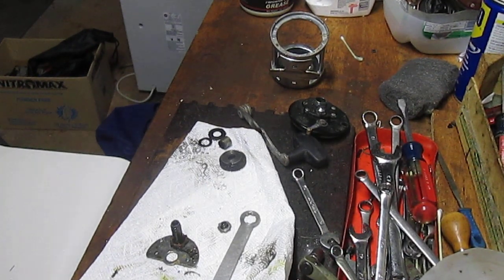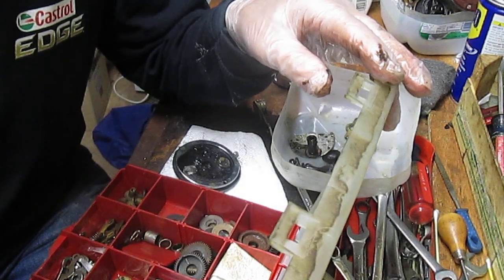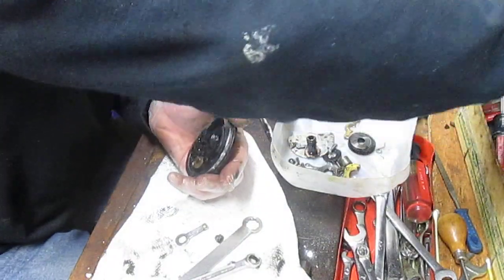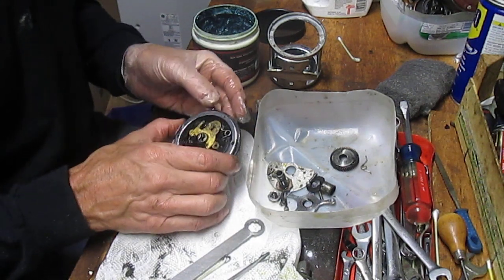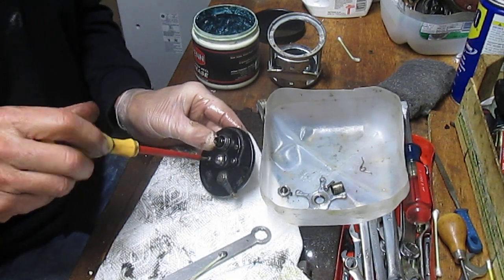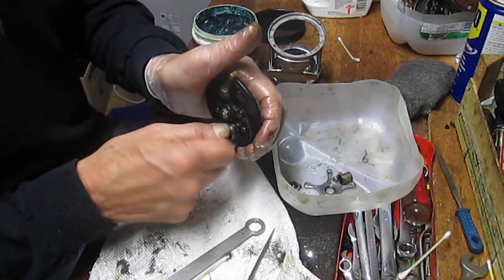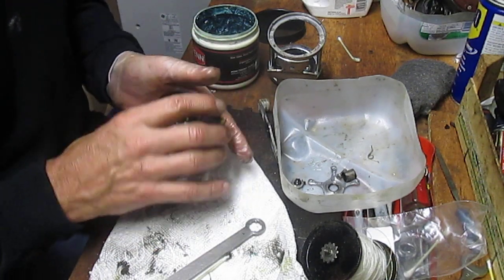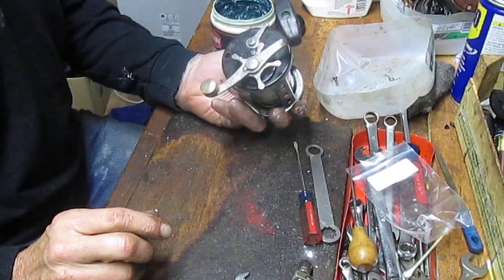How to replace a Penn Reels free spool release spring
This video shows how to replace the free spool release spring on a Penn Reel.  It uses the Penn Jigmaster for the illustration, but it applies to the Long Beach, Senator, and other conventional reels.  The video shows a complete take apart and reassembly of the Jigmaster and is also helpful if you are performing other maintenance.
I have been repairing fishing reels for over 20 years and am sharing my experiences here.
If you enjoy the video, please "like" it.  Questions?  Comments?  I reply to all.